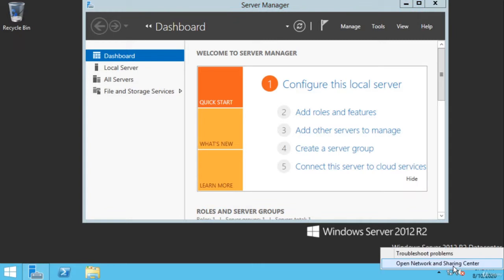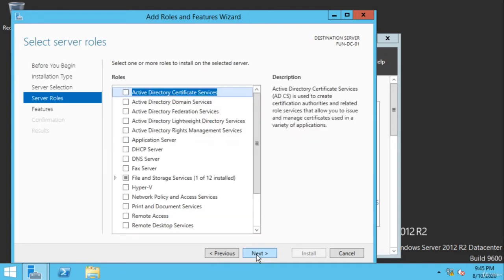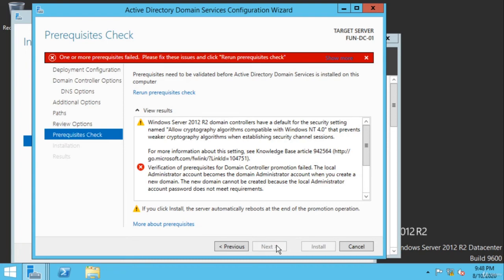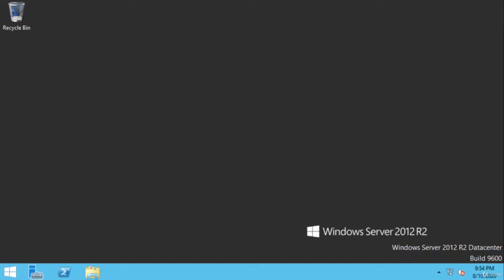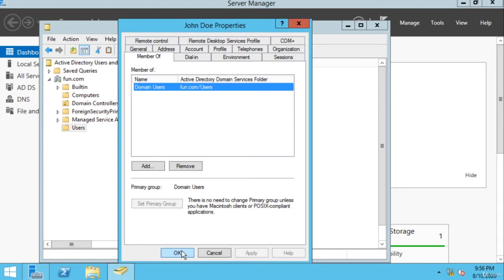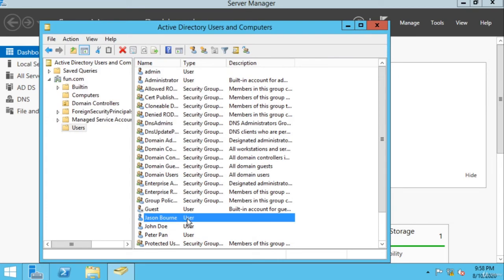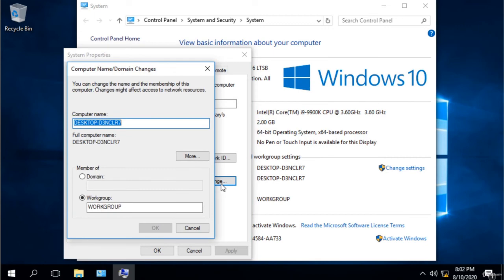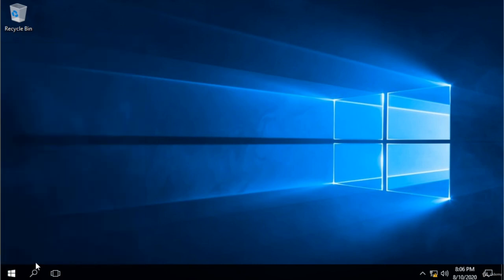3 Domain Setup Demo / Red Team Ethical Hacking 2022